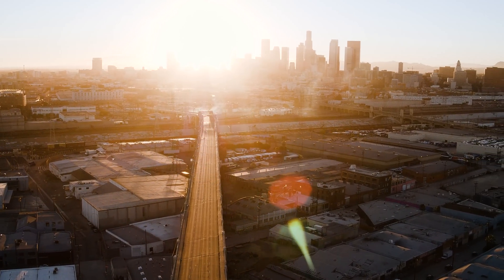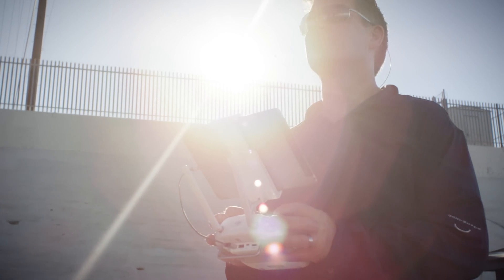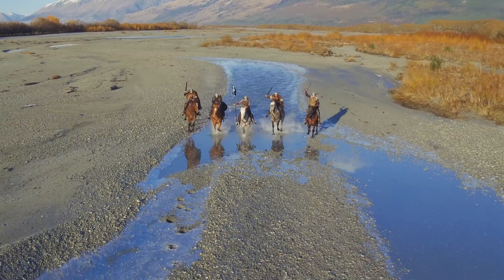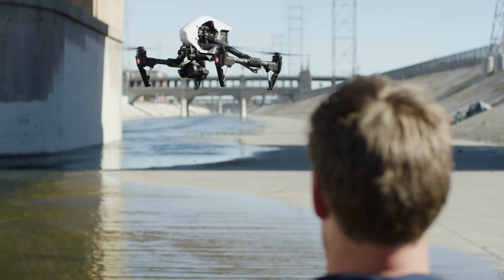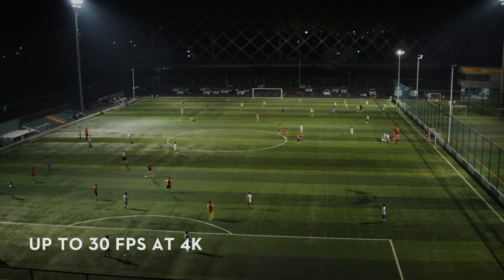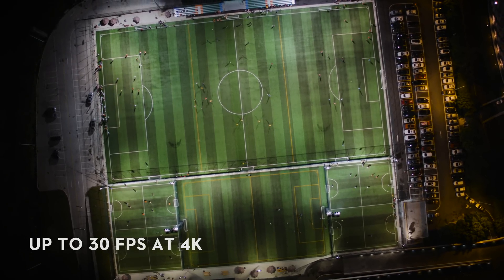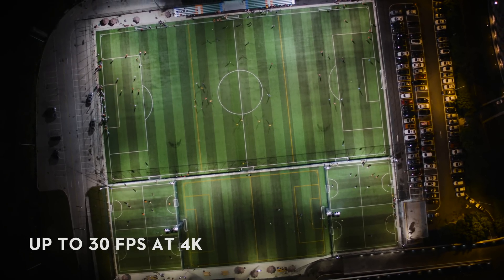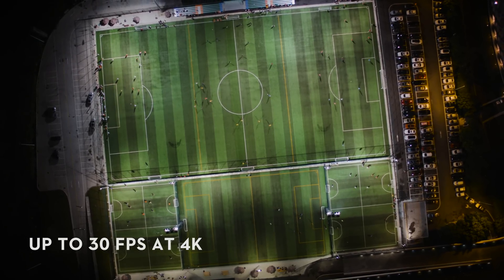DJI - Introducing the DJI Zenmuse X5 Series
The DJI Zenmuse X5 Series marks the next evolution of aerial camera technology. The Zenmuse X5 and Zenmuse X5R are designed to work seamlessly with the DJI Inspire 1, so that you’re ready to fly and capture professional-level footage in seconds. The large Micro Four Thirds sensor in the Zenmuse X5 Series cameras captures incredibly detailed 16 megapixel photos and 4K video. The Zenmuse X5R also records lossless 4K video in CinemaDNG RAW format and comes with a 512GB mini-SSD drive for media storage.

The Zenmuse X5 Series uses an M4/3 mount that lets you easily change lenses. At introduction, there are two lenses to choose from: an f/1.7 15mm wide angle lens and an f/2.0 12mm ultra-wide angle lens.

Using the DJI GO app, you can see a live HD view and control aperture and focus. Through the close integration of our best products, we make it possible for creators to focus on capturing their own vision of the world. With the Zenmuse X5 Series, it looks better than ever before